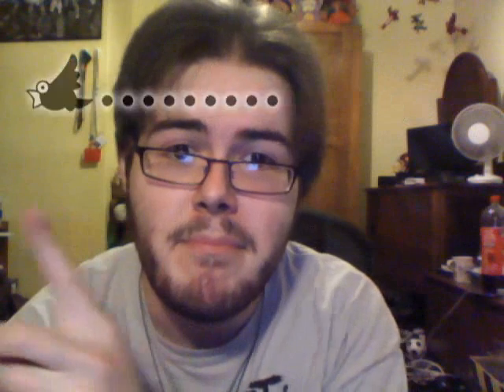Messing Around with the AlienWare M11x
I Mess with differant graphics and hilarity ensues. what do you think of the quality? video not meant to be taken seriously!